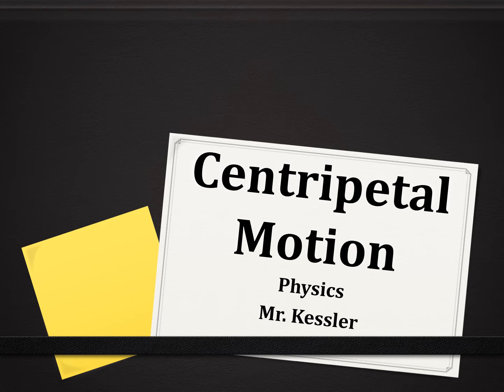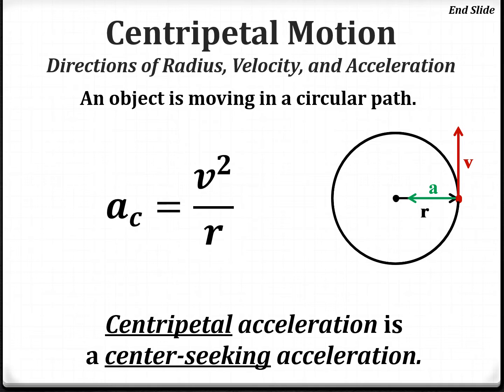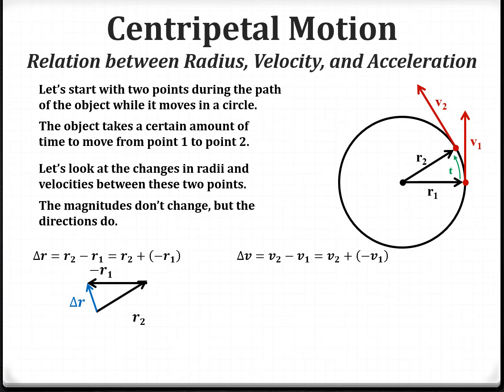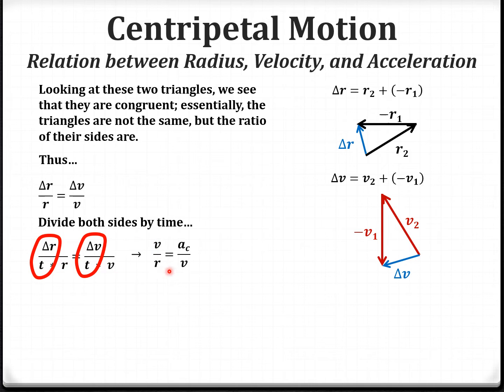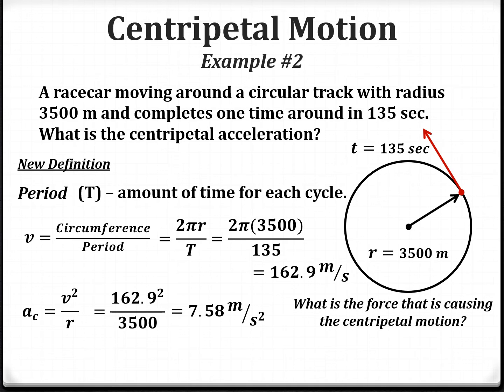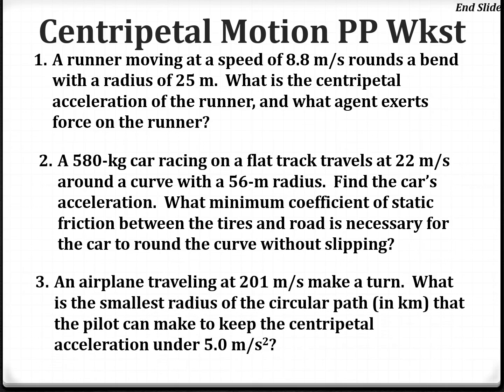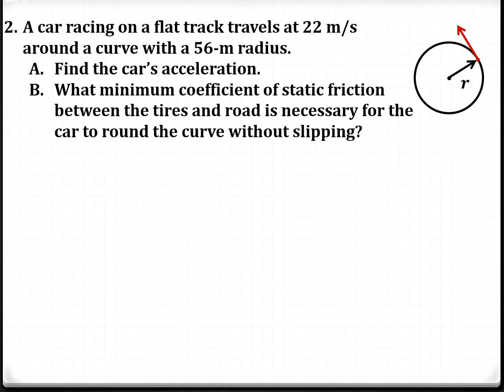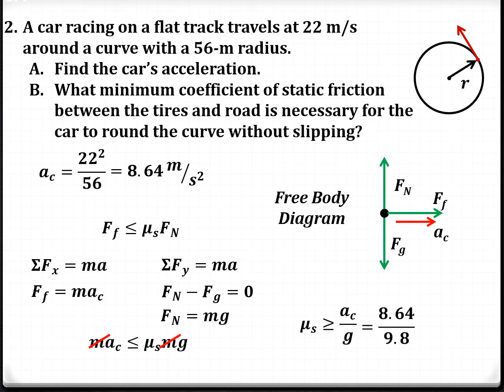02 Centripetal & Satellite Motion Part 1